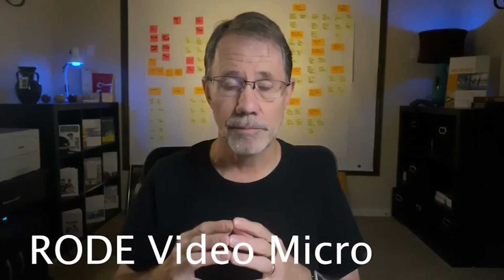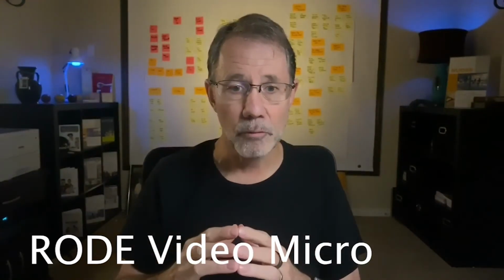Stage 4 - Mics and Epocam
We go over an app for your phone that turns you phone camera into your web camera and audio mics for your online meetings.